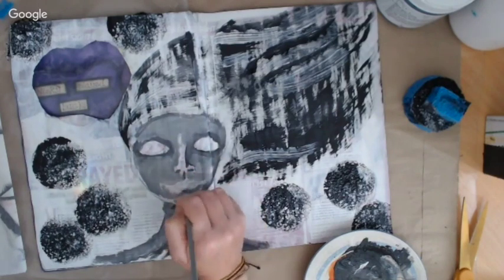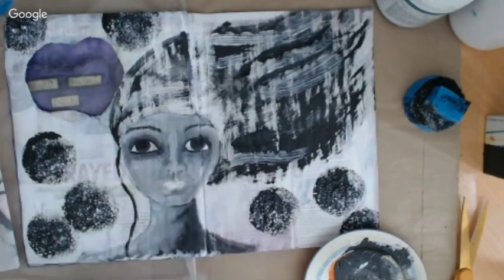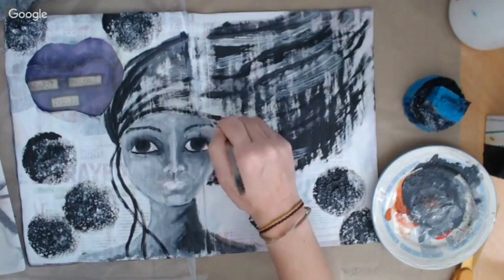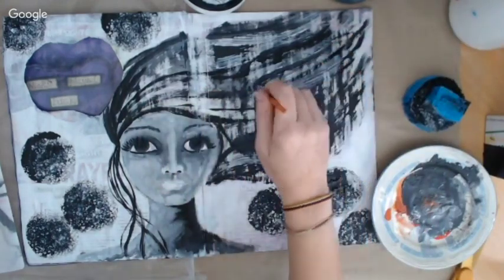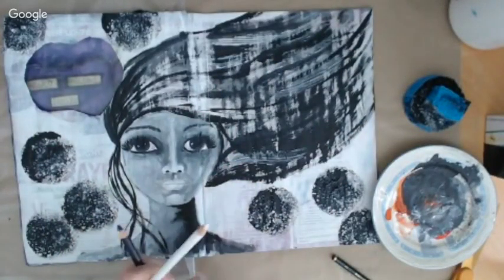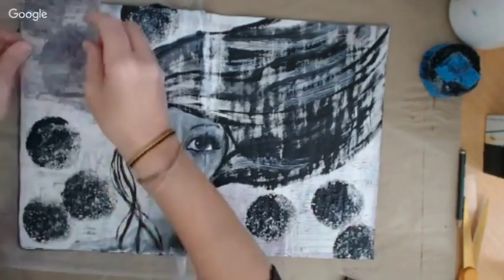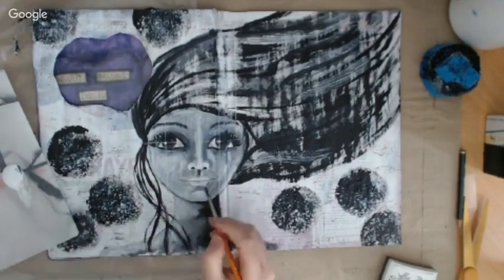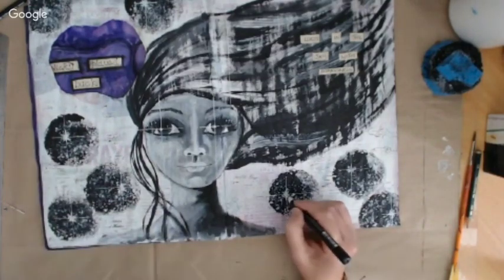February Prompts For International Crafters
Thanks for joining me in my mixed media adventures.

P.O.Box 78077
Pegasus
7648
New Zealand.